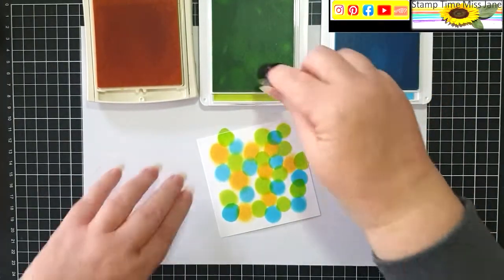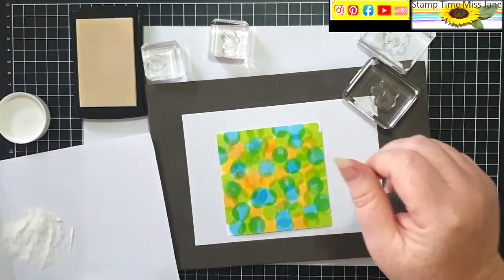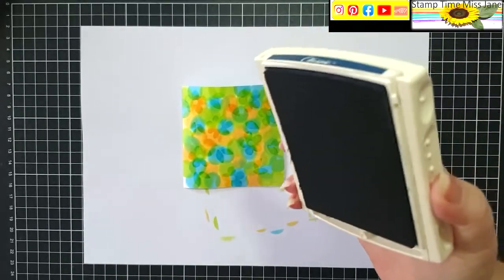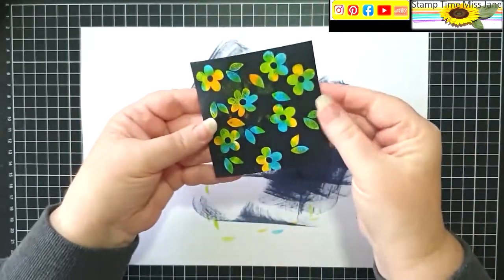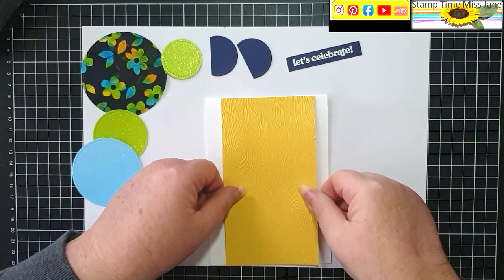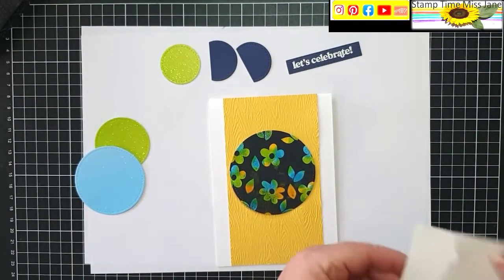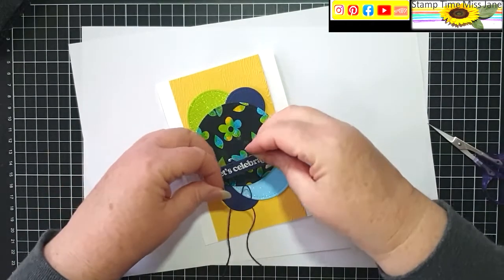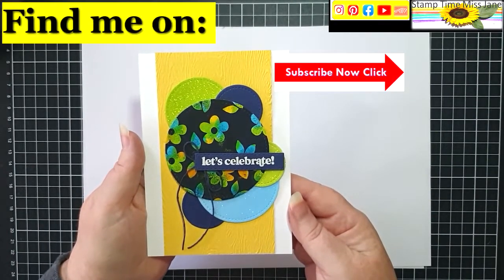🌻 Simply Fabulous Joseph's Coat Technique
🌻  Stamp Time Miss Jane creates a "let's celebrate" card using the Joseph's Coat Technique and featuring the Stampin' Up!' Simply Fabulous Stamp Set.

Thanks so much for joining me today.   I've listed the products for this project along with a link to my on-line store down below.

If you feel like going from watching to creating and want some help getting into card making just reach out as that's what I'm here for.

Products:
Simply Fabulous stamp set - Item 159133
Timber 3D embossing folder - Item 156406
Stylish Shapes dies - Item 159183
Basic White cardstock - Item 159228
Daffodil Delight ink pad - Item 147094
Parakeet Party ink pad - Item 159208
Tahitian Tide ink pad - Item 159210
Sponge Daubers - Item 133773
VersaMark pad - Item 102283
Stampin' Emboss Powders - Basics - Item 155554
Heat tool - Item 129056
Night of Navy ink pad - Item 147110
Basic White thick cardstock - Item 159230
Daffodil Delight cardstock - Item 121680
Night of Navy cardstock - Item 106577
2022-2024 In Color Glimmer paper - Item 159246